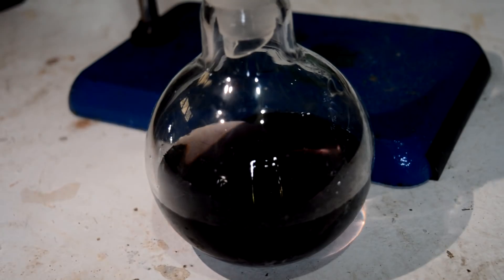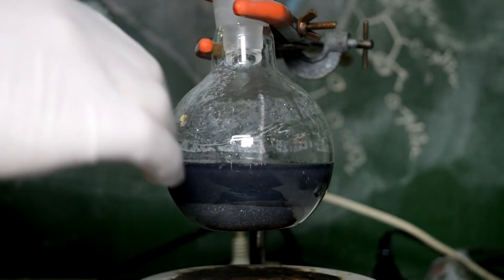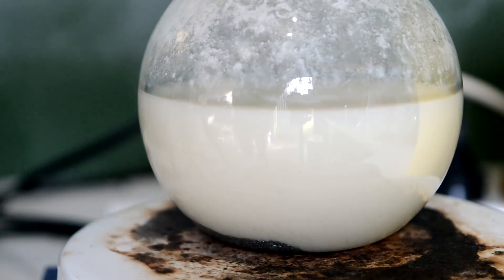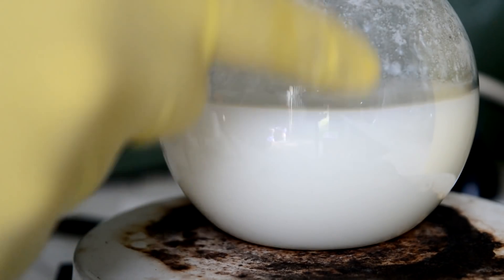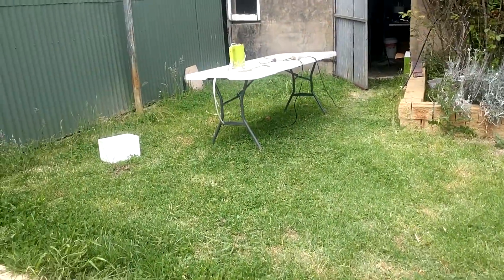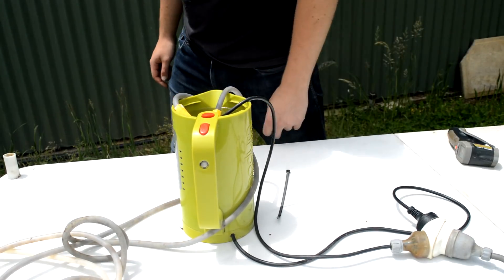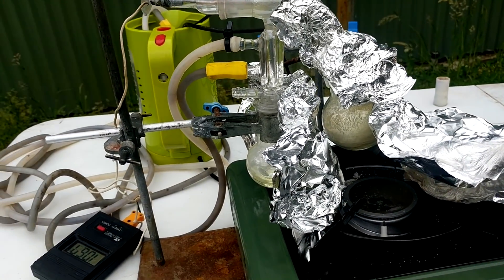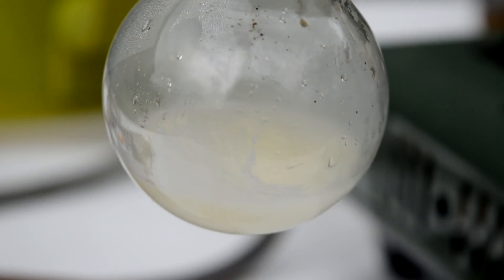SbCl3 Synthesis and Distillation (Short-path)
In this video I buy some Antimony (an element I can't pronounce) and we do a high temperature distillation and put a pump in a kettle and put algae in my mouth. What could go wrong.
Have a look at this site. For full transparency, it is a bit of a sponsorship deal in the sense that I said 'hey could I have some glassware if I do something cool with it and show it off' and ScienceSupply said 'sure mate', so everything nice I say about them is genuine.

Also, if you do end up buying something from ScienceSupply, you can use the code SCIEI where it asks for a code. This wont give you a discount, and certainly doesn't give me any money, but lets you the company know that you went there because of me. That then goes on to show that Youtube Chemistry actually is a cool partner to work with, and might lead to more sponsorship things like this in future (if people think that's a good idea).

That purchase code again is SCIEI.